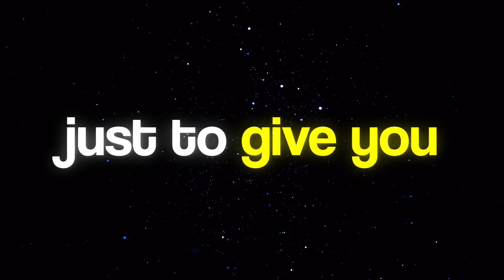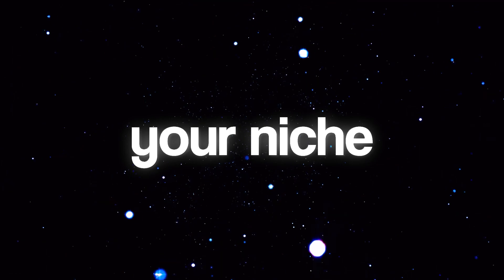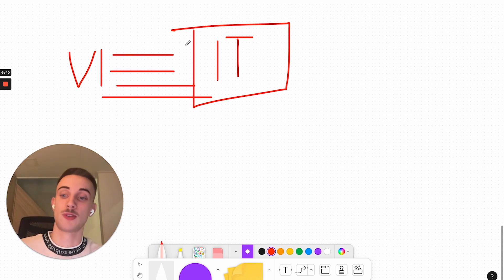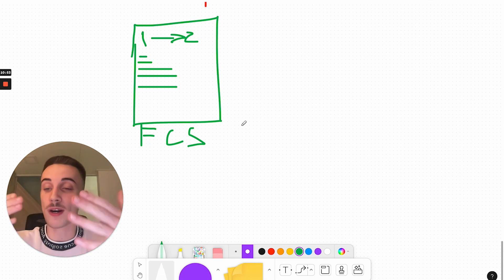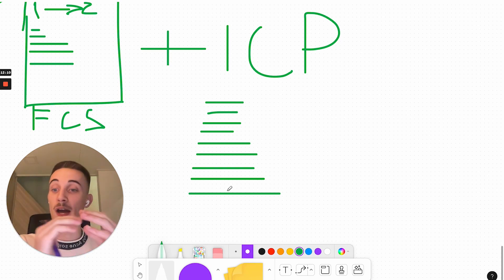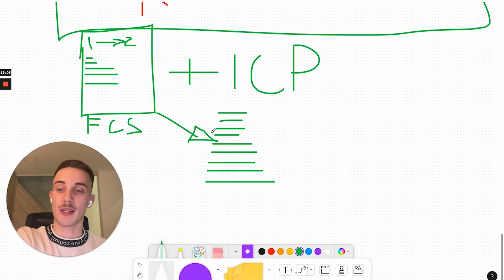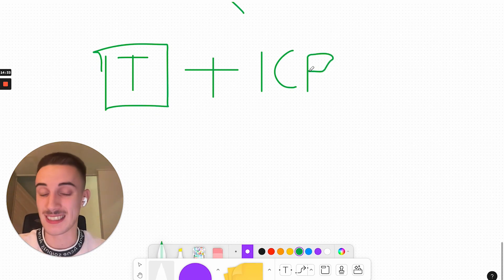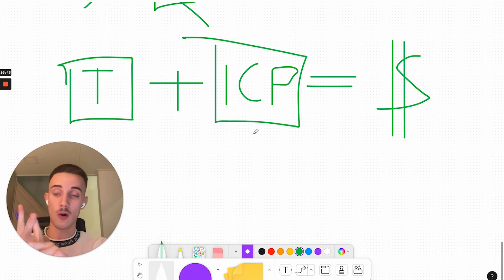How To Find The Right Niche & Create The Best Offer For Your Lead Generation Agency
How To Find The Right Niche & Create The Best Offer For Your Lead Generation Agency Business

Are you struggling to pick the perfect niche and offer for your b2b lead gen business?
I'll show you how to ACTUALLY choose the right niche and offer that will set your b2b agency or business up for success.

I'll cover key tips and strategies for identifying your target audience, understanding your prospects' needs and pain points, and selecting a niche that aligns with you, and that also has high demand but has very low saturation. I'll also delve into how to create an irresistible offer that speaks to your ideal customer, sets you apart from the competition, and makes you uncomparable and decommodified.

Whether you're just starting out or looking to pivot your existing agency, this video will give you the guidance you need to find the right niche and create the best offer.

I'm Leevi Eerola. On this channel, I deep dive into every step of how to start, build and scale a lead generation agency from 0 to 10,000 dollars a month (even 30,000 - 50,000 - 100,000 a month). If you're an agency owner or looking to get started in the b2b lead gen game, make sure you subscribe so you don't miss a video that could transform your business and make money online income.